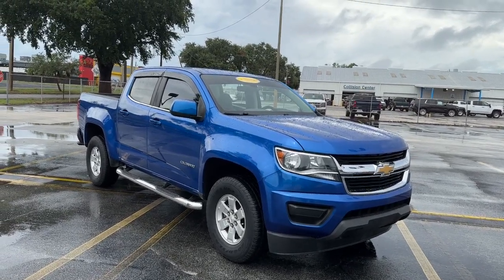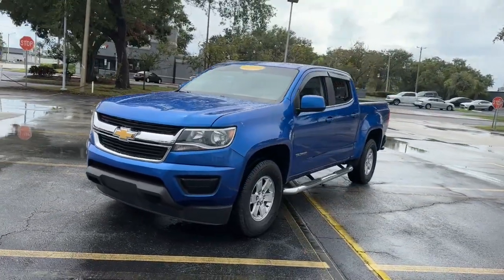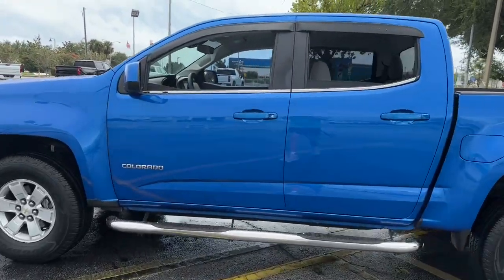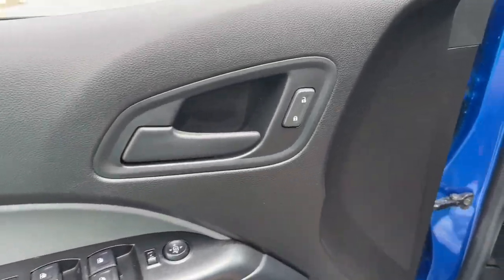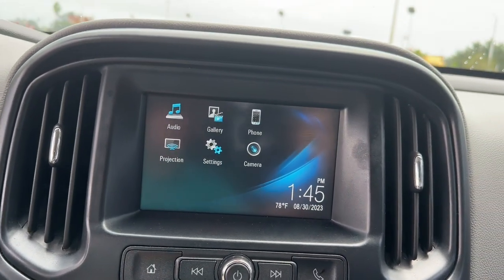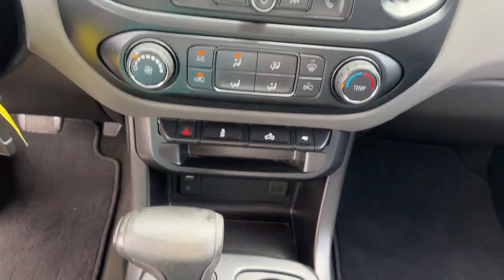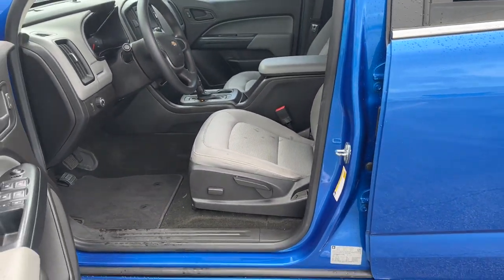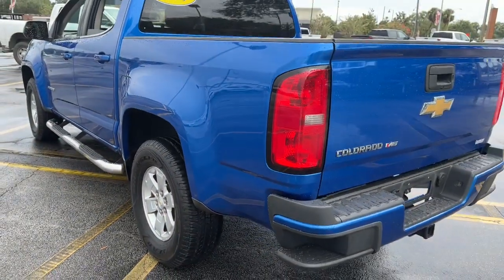2018 Chevrolet Colorado Lake Wales, Haines City, Bartow, Winter Haven, Auborndale, FL 233711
Kinetic Blue Metallic Used 2018 Chevrolet Colorado 2WD Work Truck available in Winter Haven, Florida at Chevrolet Center. Servicing the Lake Wales, Haines City, Bartow, Auborndale, FL area.

Chevrolet Center
101 Cypress Gardens Blvd

Price reduced from $27 750! CARFAX 1-Owner  LOW MILES - 65 794! PRICED TO MOVE $700 below J.D. Power Retail! Back-Up Camera  Trailer Hitch  TRAILERING PACKAGE  HEAVY-DUTY  WORK TRUCK APPEARANCE PACKAGE  TRANSMISSION  8-SPEED AUTOMATIC  ENGINE  3.6L DI DOHC V6 VVT br /br /WHY BUY FROM CHEVROLET CENTER?br /Carrying on the family tradition  Sam and Frank Portlock have dedicated themselves to creating an environment where customers are welcomed like family. We have achieved top customer satisfaction from the beginning  and we continue today. Same Name. Same Ownership. Same Great Service. Your Center for Chevrolet Since 1958. br /br /OPTION PACKAGESbr /3.6L DI DOHC V6 VVT (308 hp [230.0 kW] @ 6800 rpm  275 lb-ft of torque [373 N-m] @ 4000 rpm)  WT CONVENIENCE PACKAGE includes (ATG) Remote Keyless Entry  (UTJ) theft-deterrent system  (K34) electronic cruise control and (PPA) EZ-Lift tailgate  WORK TRUCK APPEARANCE PACKAGE includes (RS1) 16  x 7  (40.6 cm x 17.8 cm) Ultra Silver Metallic cast aluminum wheels  (DL6) outside power-adjustable  body-color  remote  manual-folding mirrors  (9B7) spotter mirror  (VT5) body-color rear bumper  (BW4) chrome beltline moldings and (D75) body-color door handles  DIFFERENTIAL  AUTOMATIC LOCKING REAR  HEAVY-DUTY includes trailer hitch and 7-pin connector  AUDIO SYSTEM  CHEVROLET MYLINK RADIO WITH 7  DIAGONAL COLOR TOUCH-SCREEN  AM/FM STEREO with seek-and-scan and digital clock  includes USB ports  auxiliary jack  Bluetooth streaming audio for music and most phones; featuring Android Auto and Apple CarPlay capability for compatible phone (STD). br /br /EXPERTS REPORTbr /Edmunds.com s review says  Body roll is tamed by the firm suspension  so the Colorado corners quite well for a truck. . br /br /Pricing analysis performed on 8/30/2023. br /
WT CONVENIENCE PACKAGE includes (ATG) Remote Keyless Entry, (UTJ) theft-deterrent system, (K34) electronic cruise control and (PPA) EZ-Lift tailgate ,WORK TRUCK APPEARANCE PACKAGE includes (RS1) 16 x 7 (40.6 cm x 17.8 cm) Ultra Silver Metallic cast aluminum wheels, (DL6) outside power-adjustable, body-color, remote, manual-folding mirrors, (9B7) spotter mirror, (VT5) body-color rear bumper, (BW4) chrome beltline moldings and (D75) body-color door handles (Requires (PCN) WT Convenience Package. Not available with (PCP) Custom Special Edition or (TGK) Special Paint.) ,TRAILERING PACKAGE, HEAVY-DUTY includes trailer hitch and 7-pin connector (Requires (G80) automatic locking rear differential and (LGZ) 3.6L DI DOHC V6 engine or (LWN) 2.8L Duramax Turbo-Diesel engine.) G80,IOB,LGZ,M5T